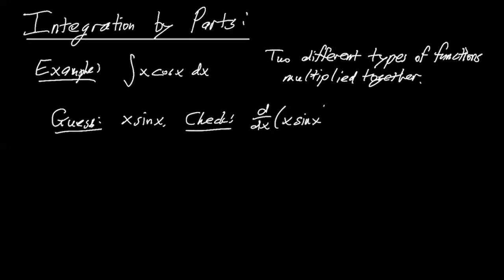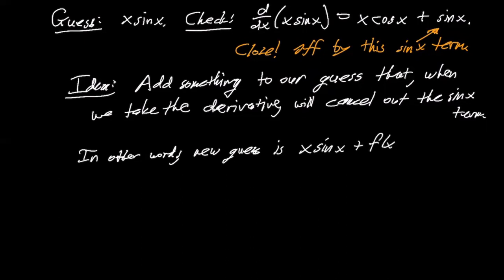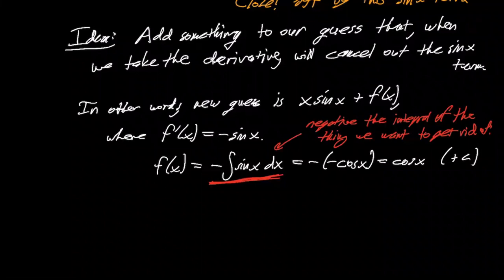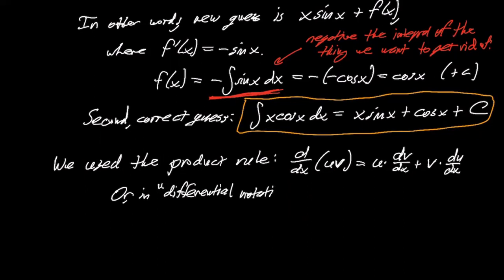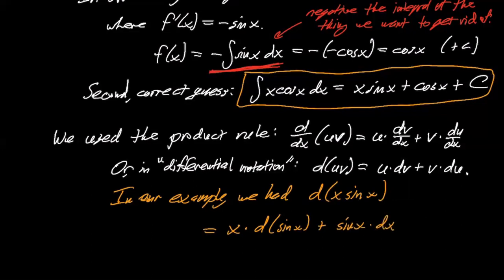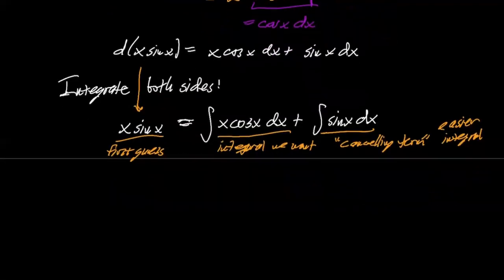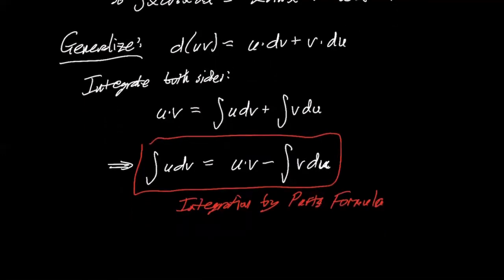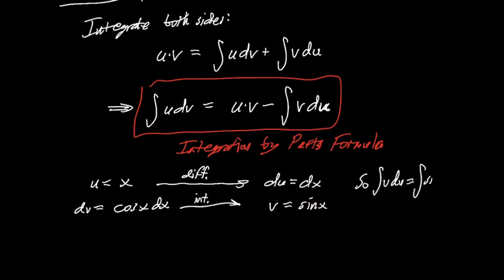Integration by parts: motivating example and general formula